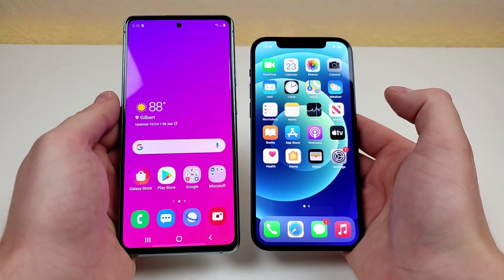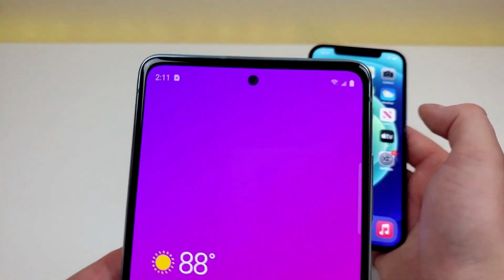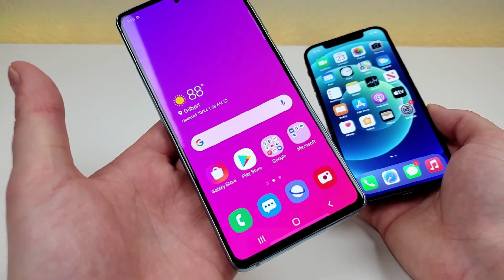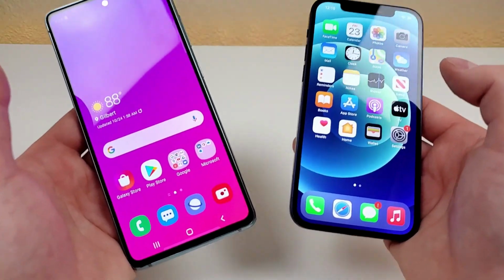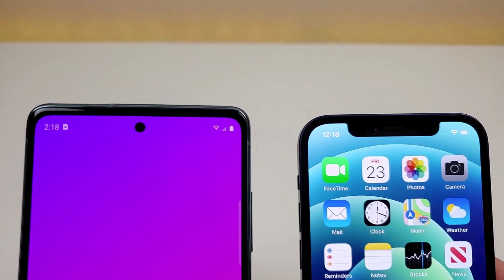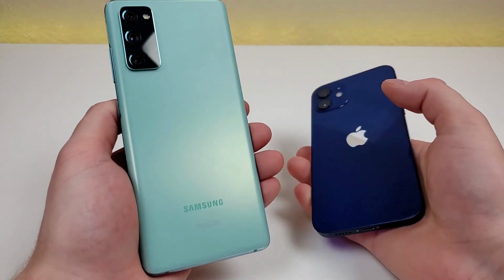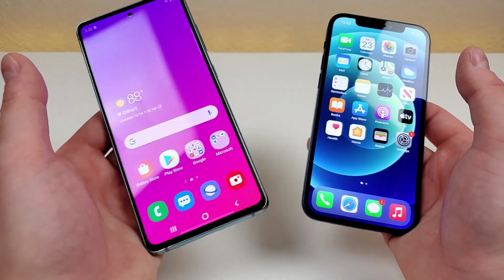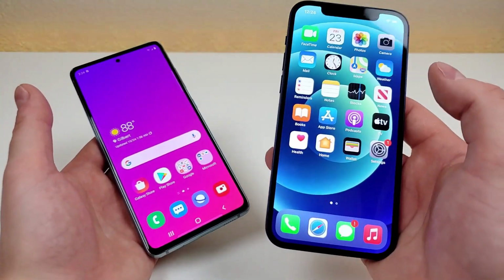Samsung Galaxy S20 FE vs iPhone 12 - Who Will Win?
Let's compare S20 FE to iPhone 12.